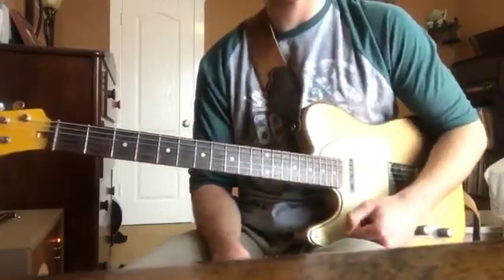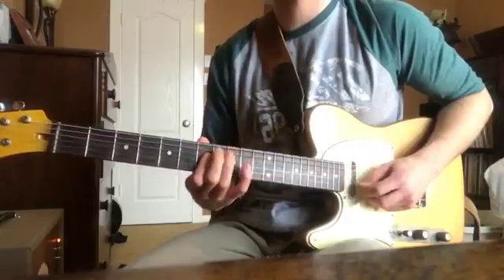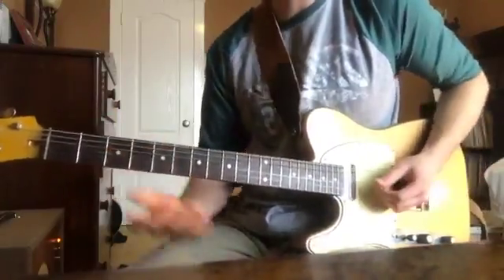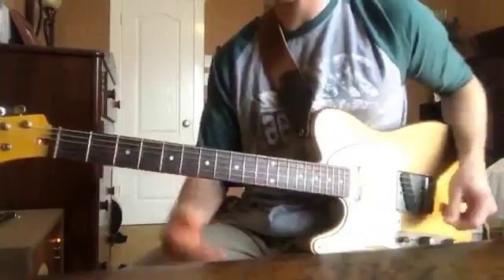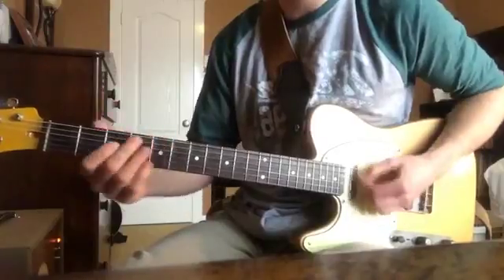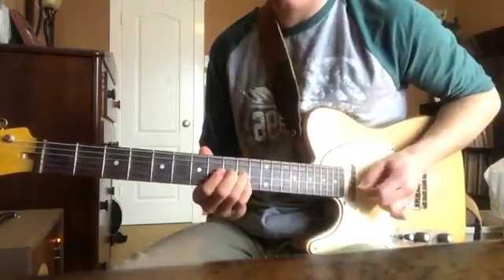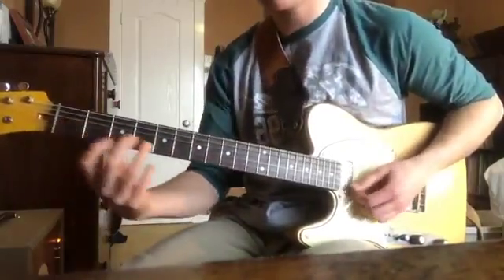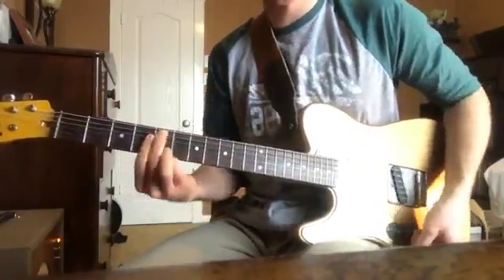Live Lesson Session: How to play "Bryant's Shuffle" by Jimmy Bryant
Facebook Live Lesson Session on how to play the melody for "Bryant's Shuffle" by Jimmy Bryant and Speedy West.

If you want the PDF of the melody and chord changes in tab/standard notation, it is free, but I ask that you would consider "tipping me" at this